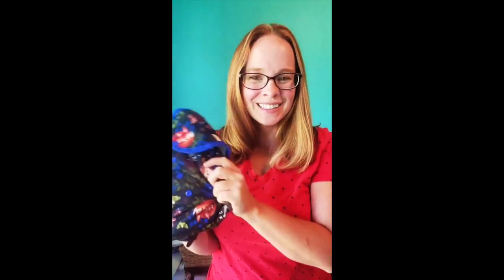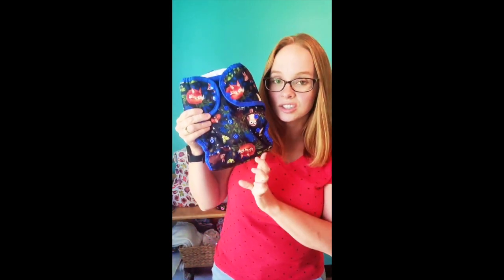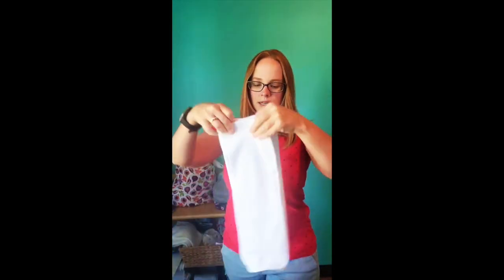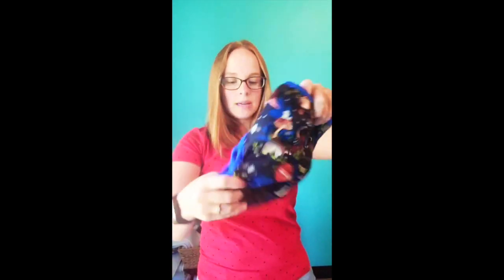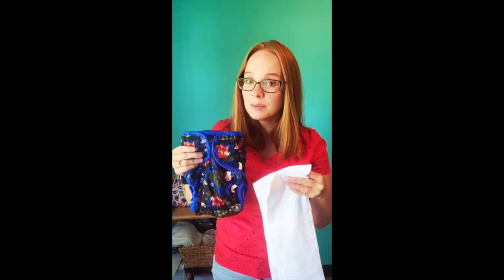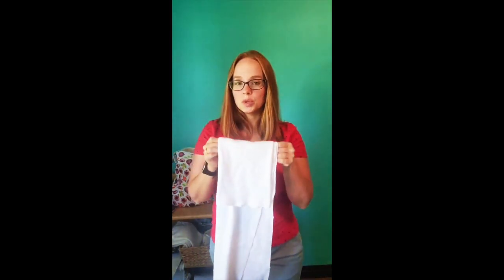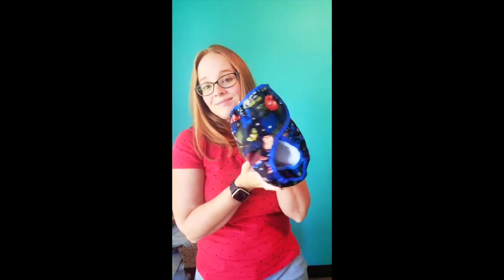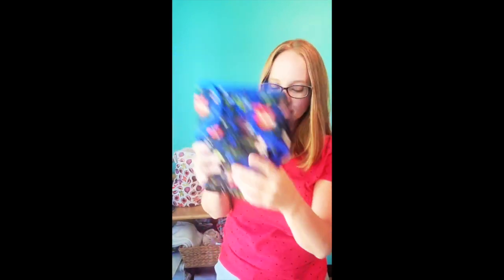Meet Thirsties XL Pocket Diaper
Watch this video to meet Thirsties XL Pocket Diaper and get some great cloth diapering tips. Thirsties XL Pocket Diaper offers customizable absorbency + the waterproof protection you trust in a larger size. This diaper provides adjustable fit for most children from 40 to 60+ lbs. Its two inserts can be used individually or snapped together to provide different absorbency and size options. The small insert has 4 layers of 100% organic cotton while the full-size insert – 6 layers of hemp/organic cotton. We hope the XL Pocket Diaper will be a great option for cloth diapering families!